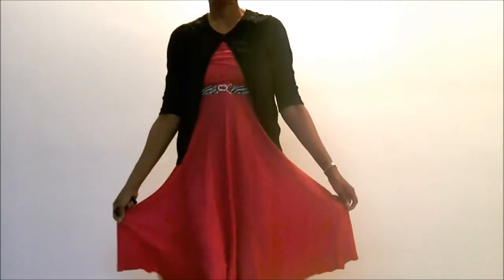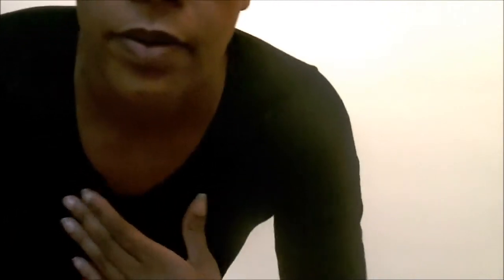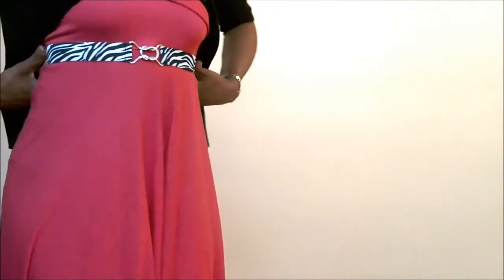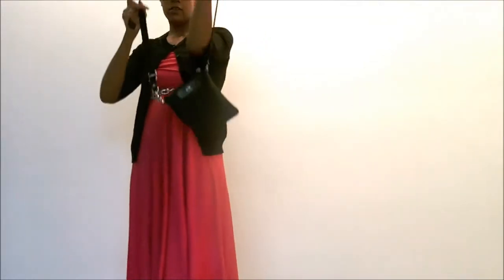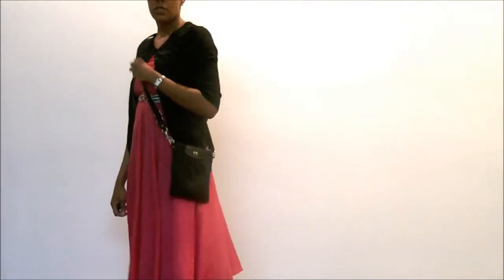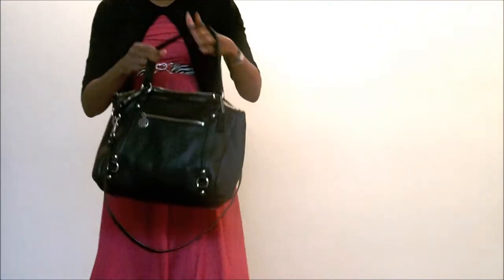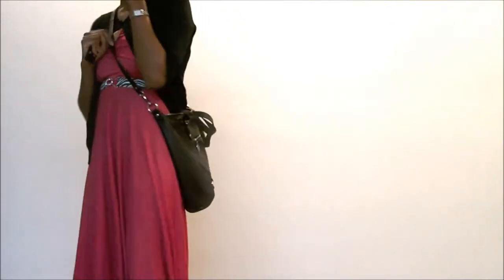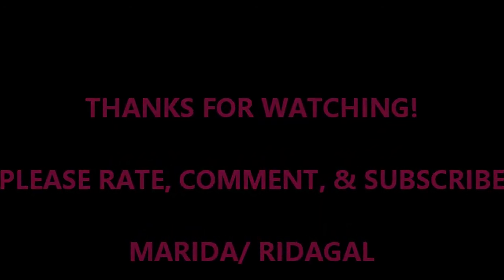Spring Pink Dress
This is my first outfit video, but I plan to do more.

Dress: Marshalls
Cardigan: Target
Belt: Claire's
Small Shoulder Coach: Carson's
Coach Bag: Coach Outlet